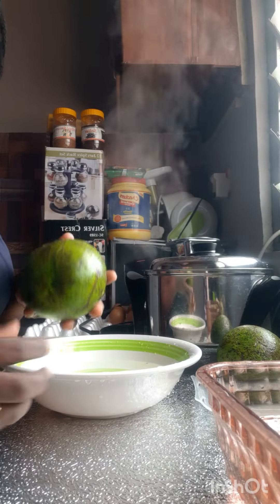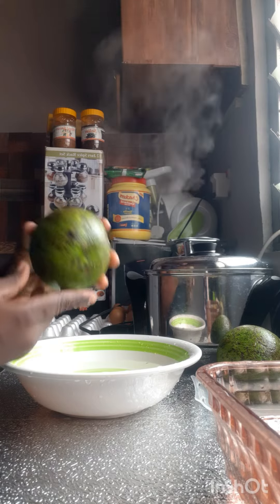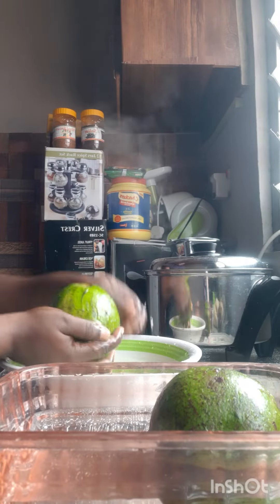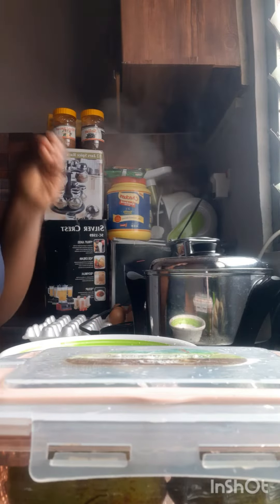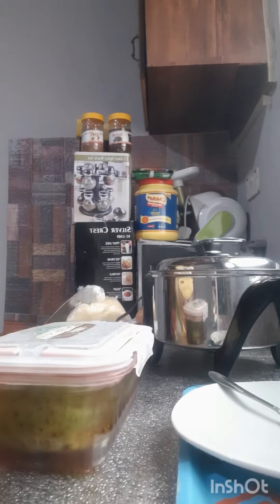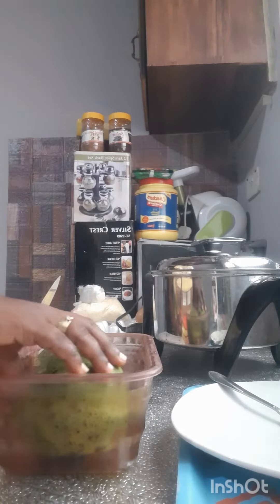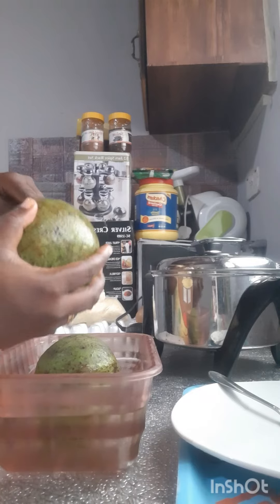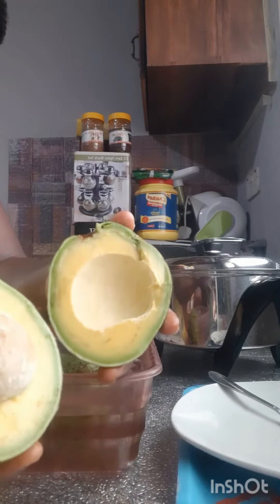How to Preserve your Avocado Pear for 3 weeks to 1 month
Avocado pear is a very amazing fruit that we find it difficult to store when it's in season because of its delicate nature so this video will help you preserve it and enjoy it for long.